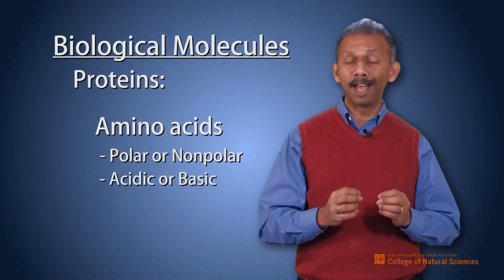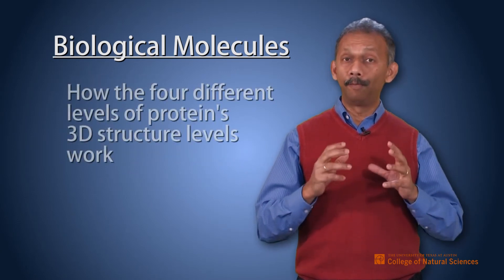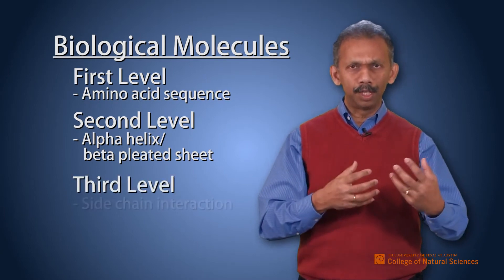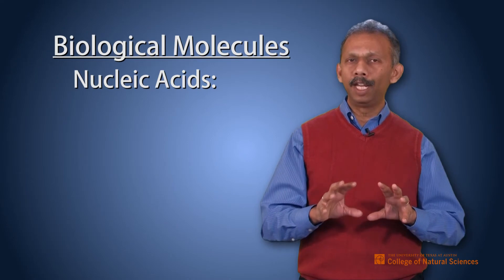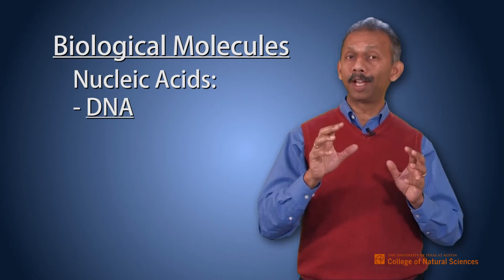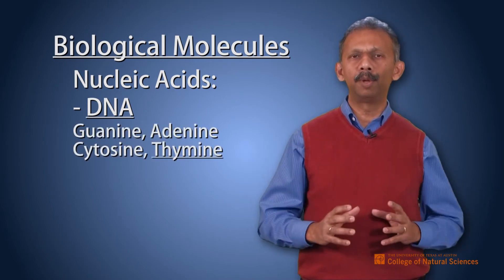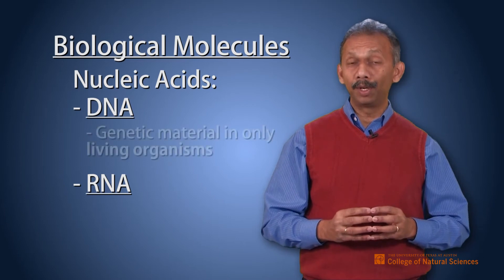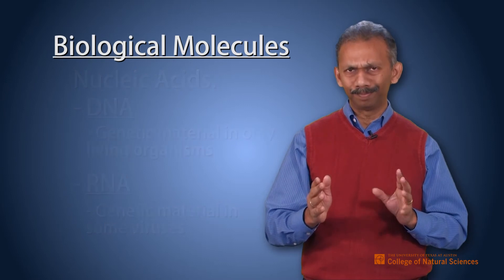Unit One - Biological Molecules Part 2 of 2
K. Sata Sathasivan, Ph.D. Senior Lecturer
Biology Instructional Office and Molecular Biosciences